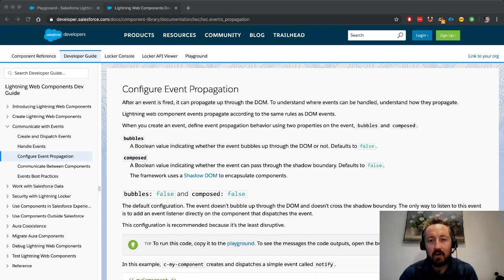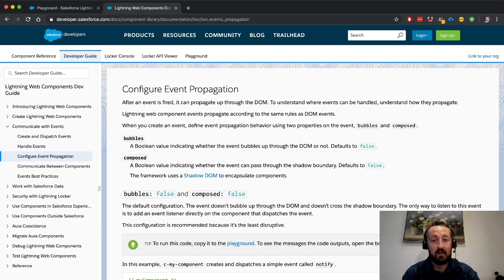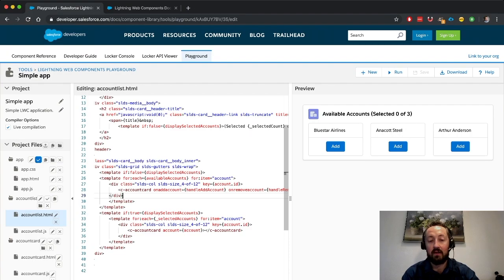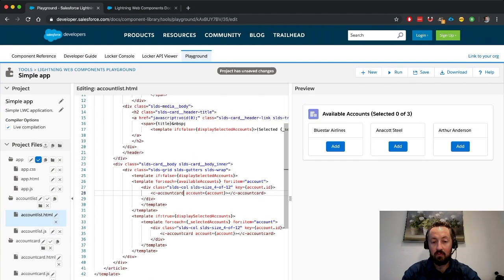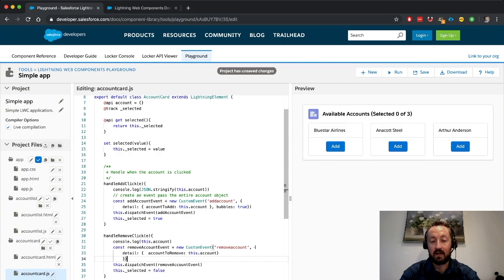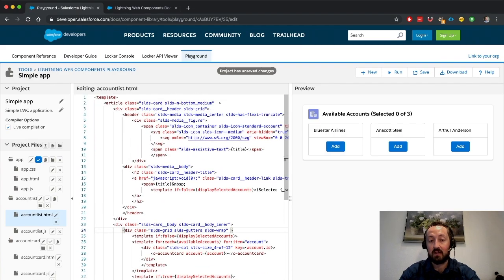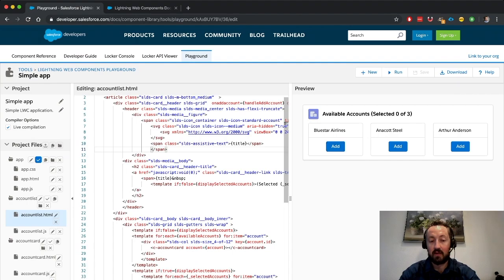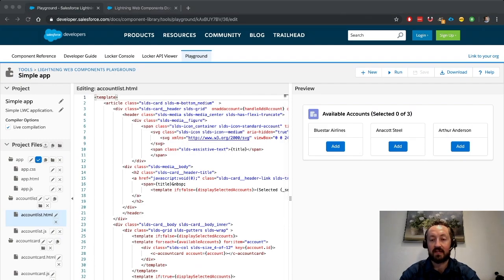Lightning Web Components - Event Propagation with Bubbles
Using the "Bubbles" property to configure event propagation in Lightning Web Components.